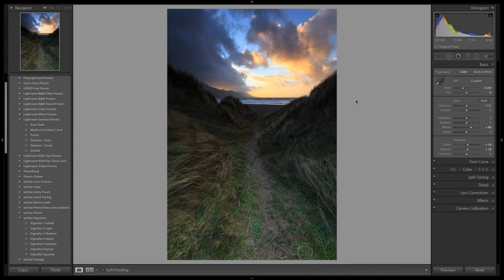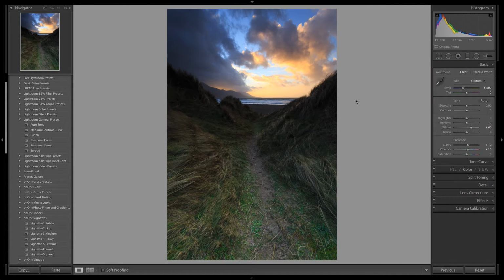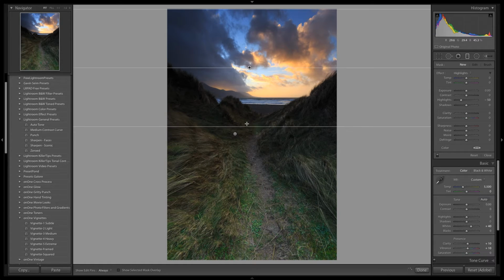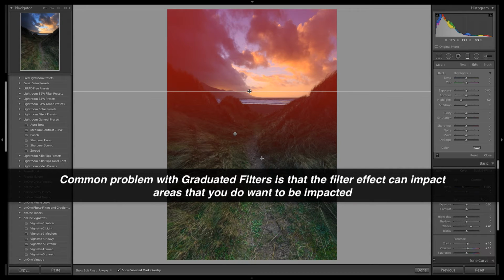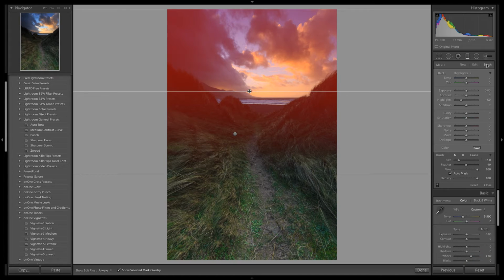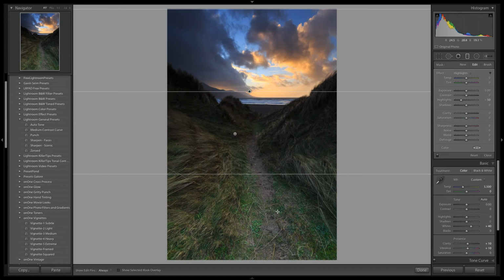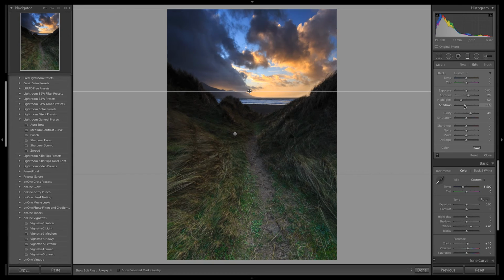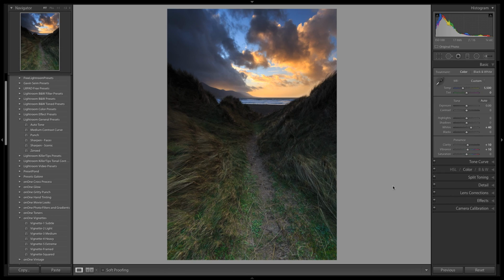Lightroom Tips & Tricks - How to enhance skies in Lightroom 6 using the Graduated Filter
Ever feel that the skies in your Landscape images are lacking something and how they can be improved? Did you know that the Graduated Filter within Lightroom can do just that for you.

In this video tutorial I demonstrate how you can quickly and easily interject some additional oomph into the skies within your Landscape images and give them a bit more punch.

Adobe Lightroom 6 offers great ability to photographers in order to process and develop their RAW files so that they can realize and make the image that they envisioned in their mind's eye into a reality.

The Graduated Filter is just one of the many useful tools available within LR6.

This video is quick and straight to the point.

After watching this video, you will know how to:

- Add Graduated Filters to your images within Lightroom 6

- How to correctly place and position the Graduated Filters

- How to selectively mask out certain portions of the Graduated Filter using the Erase Brush

for additional tutorials and articles.

in order to stay updated with my latest image posts, bog posts and video tutorials.